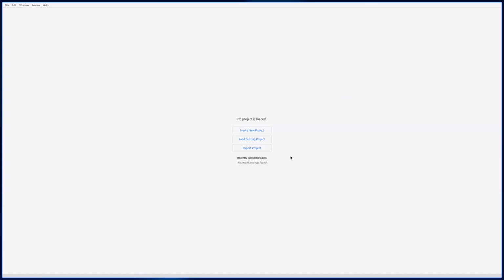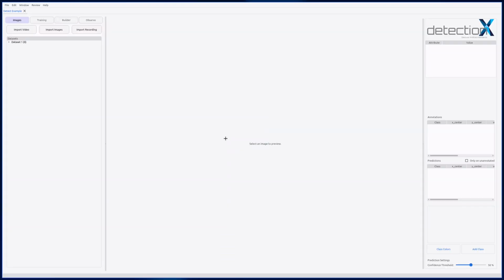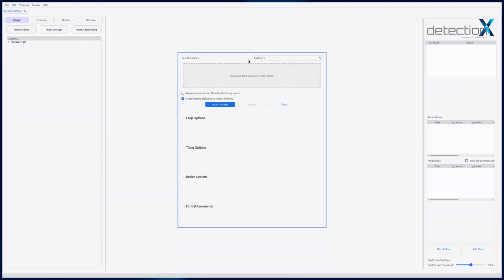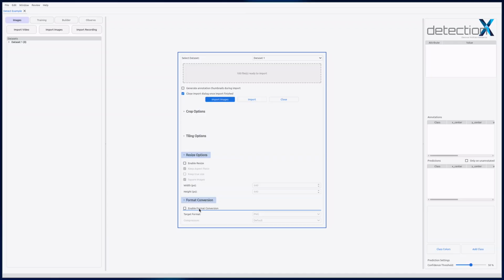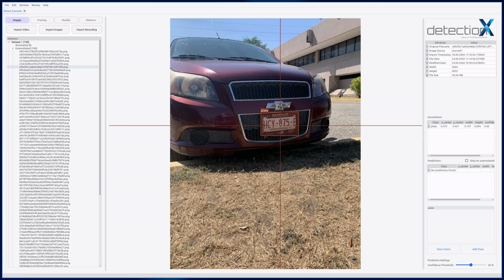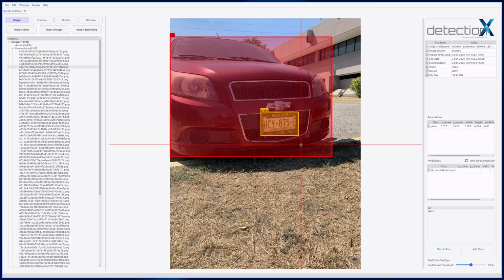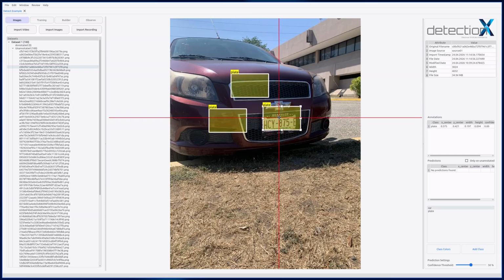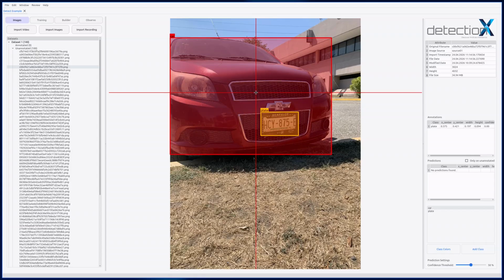Profundus Tutorial #1: Create Your First Detection Dataset and Annotations (Full Beginner Guide)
This is the first episode of the Profundus tutorial series, where we walk through the complete lifecycle of building and deploying computer vision systems.

In this video, you will learn how to create a new project, import images, and start annotating using the Detect workflow. We cover the basic structure of Profundus and guide you through the first essential steps to build a clean and usable dataset.

This series is designed to go beyond simple annotation. You will also learn how to review datasets for errors, improve annotation quality, train models, and deploy computer vision solutions into production environments.

In the next episode, we will focus on reviewing annotations and identifying common mistakes that can significantly impact model performance.